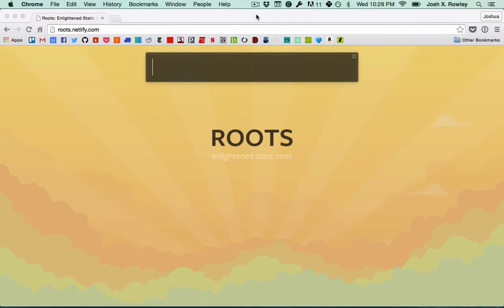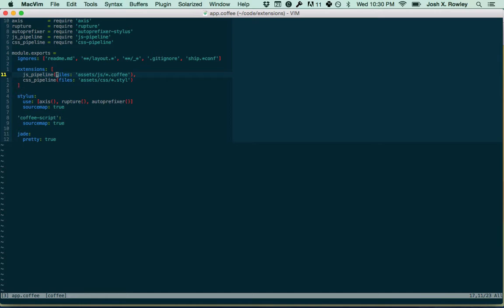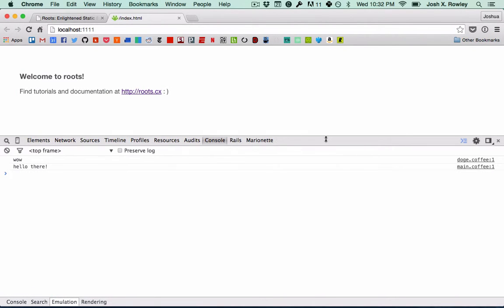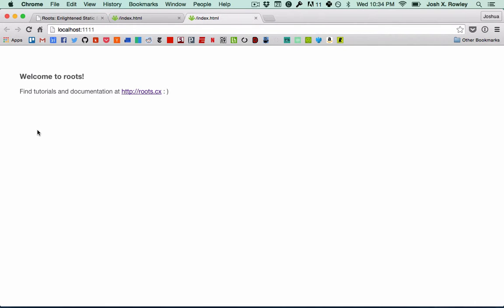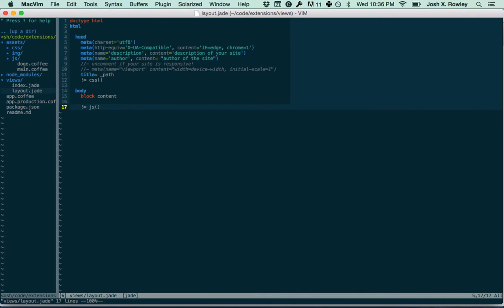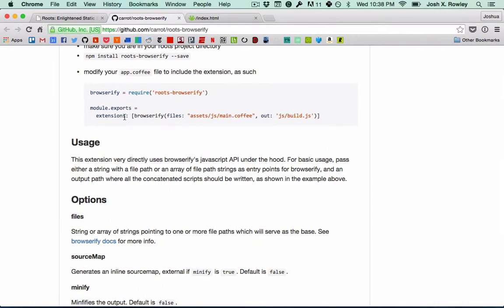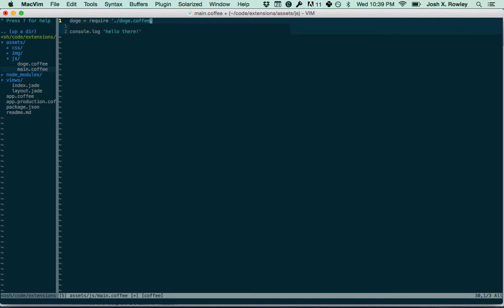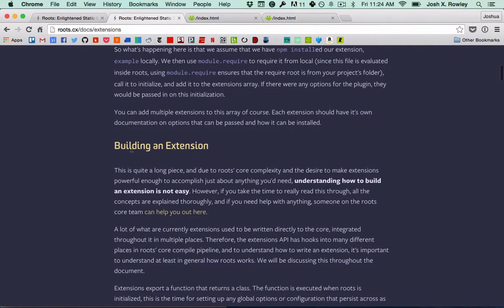Roots Extensions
A tutorial screencast on roots v3's new extensions feature.

I'll demonstrate how roots extensions are set up and configured by using roots-js-pipeline and roots-browserify as examples.